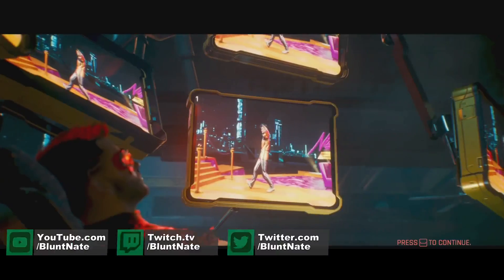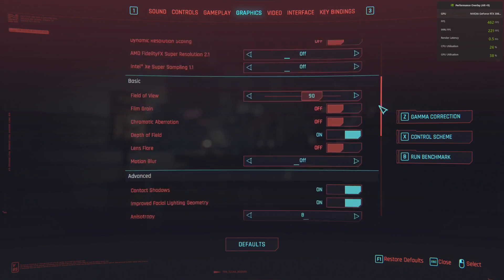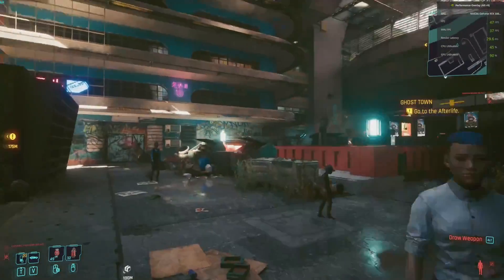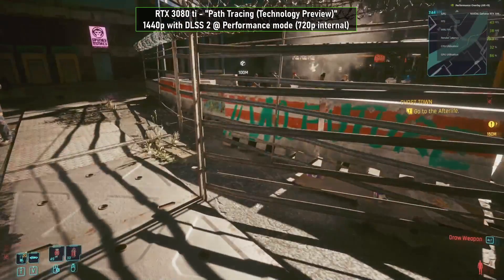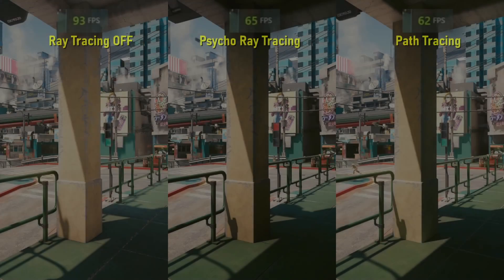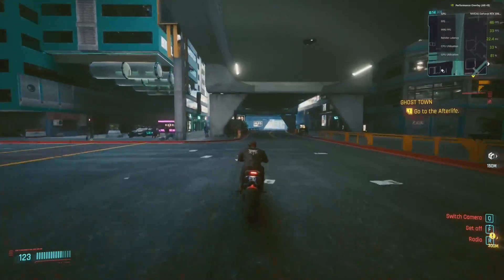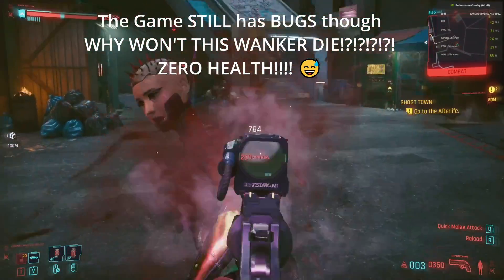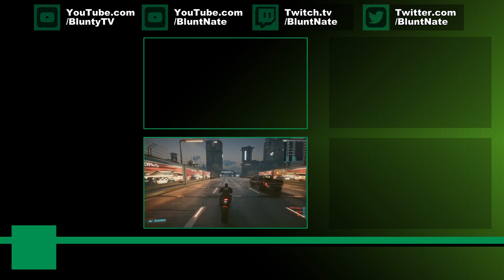NVIDIA Lied* - Cyberpunk 2077 "Path Tracing" works fine on RTX 30 Series!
Cyberpunk 2077 Path Tracing Patch 1.62 - Working on RTX 30 Series. Playable Framerates on RTX 3080 ti. With Cyberpunk OVERDRIVE Ray Tracing mode!

*Well not REALLY but they didn't tell us teh WHOLE truth, because MARKETING.